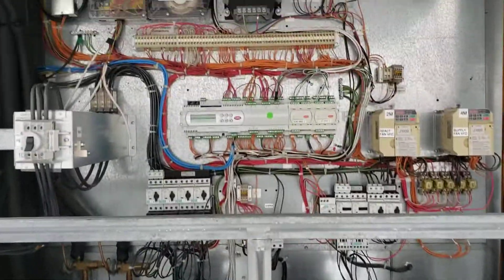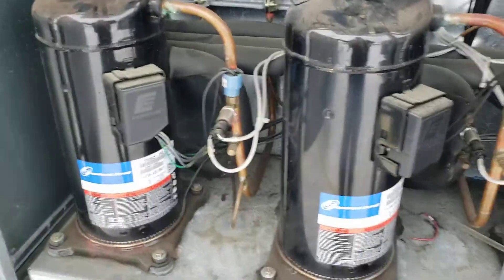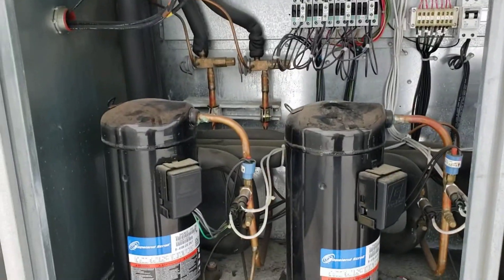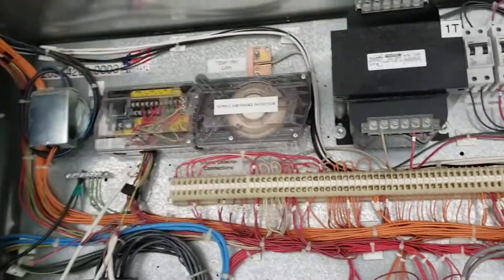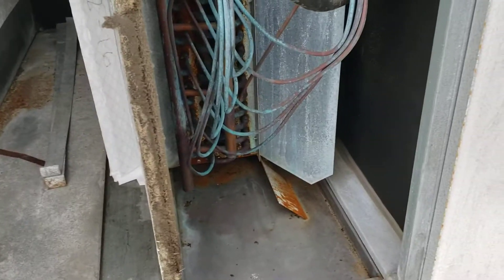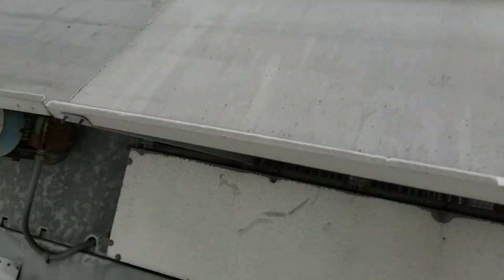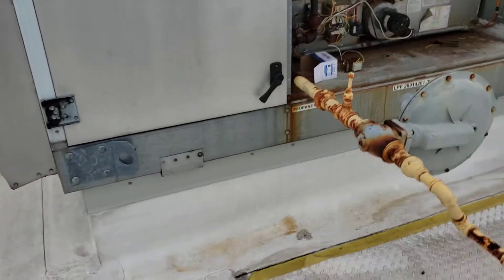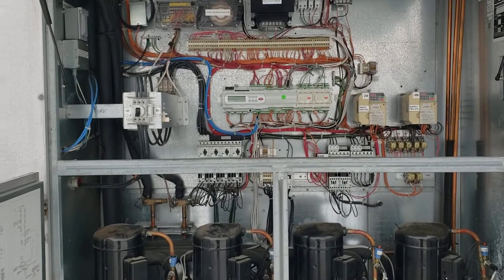dehumidifier unit for supermarket explained.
Very basic explanation of how a dehumidification unit works for supermarket equipment.